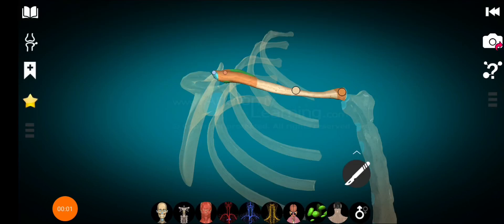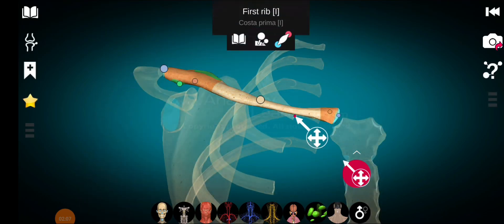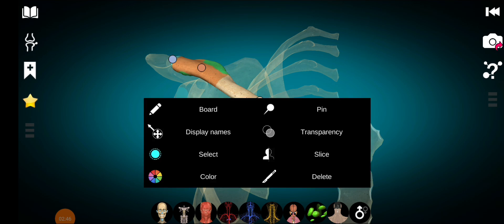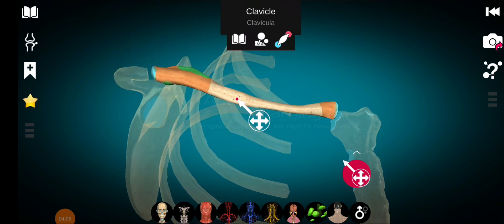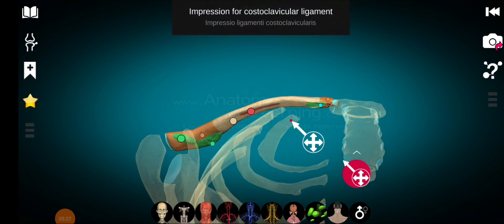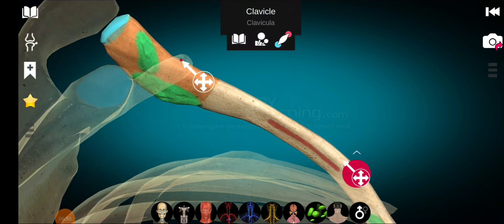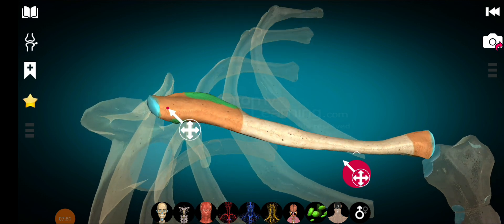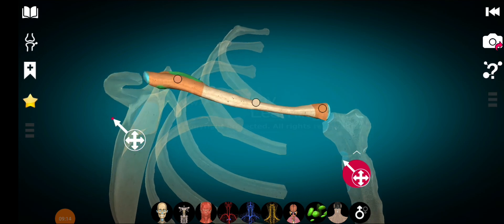clavicle anatomy 3d | clavicle bone anatomy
clavicle anatomy,clavicle anatomy 3d,clavicle 3d anatomy,clavicle anatomy ninja nerd,clavicle anatomy selfless medicose,clavicle 3d,clavicle 3d animation,clavicle bone 3d anatomy side
determination,clavicle bone anatomy 3d in tamil,clavicle bone anatomy 3d
essentials of medical sciences,clavicle bone anatomy 3d,clavicle bone anatomy 3d in
english,clavicle anatomy charsi,clavicle anatomy zone,clavicle anatomy bd chaurasia,clavicle anatomy lecture,clavicle